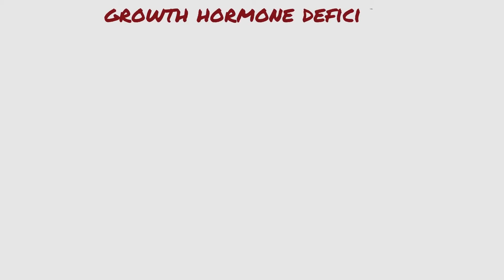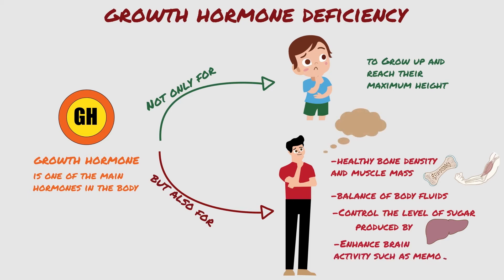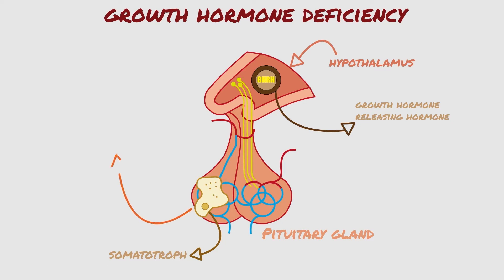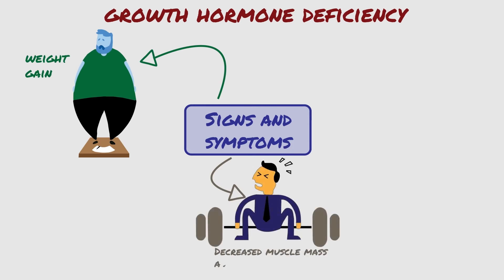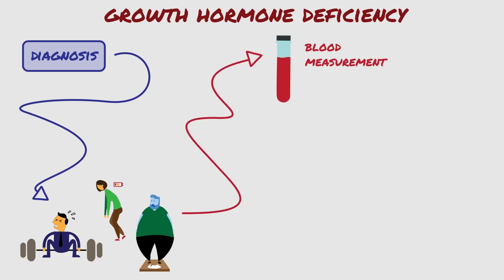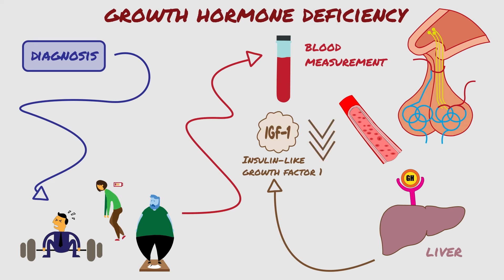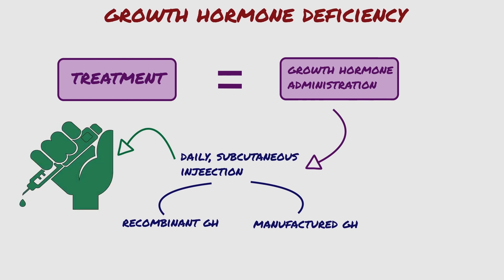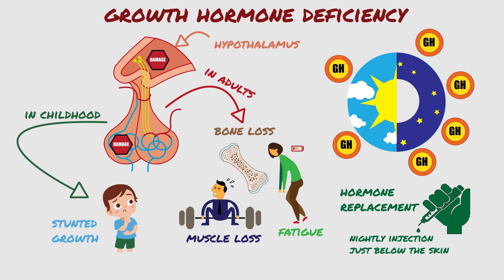Growth Hormone Deficiency (GHD)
Growth hormone deficiency (GHD), also known as dwarfism or pituitary dwarfism, is a condition caused by insufficient amounts of growth hormone in the body.